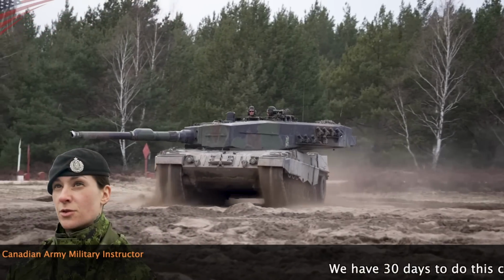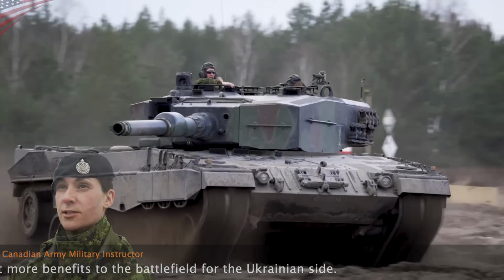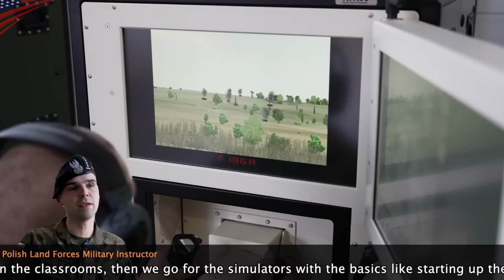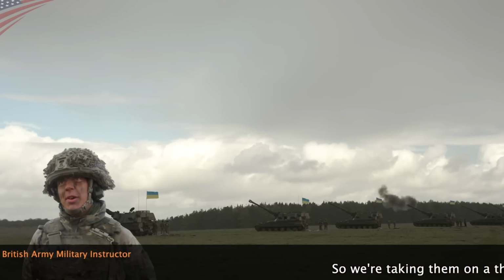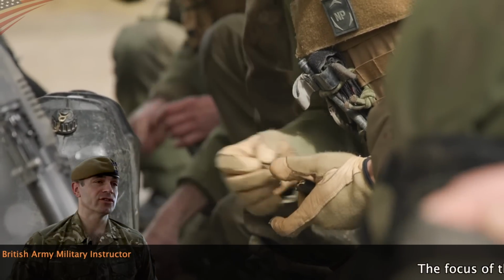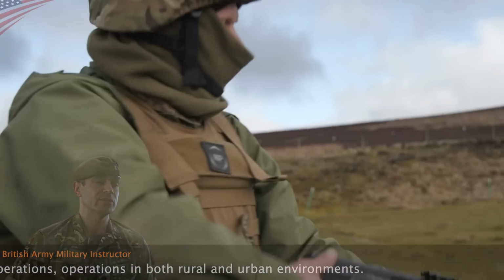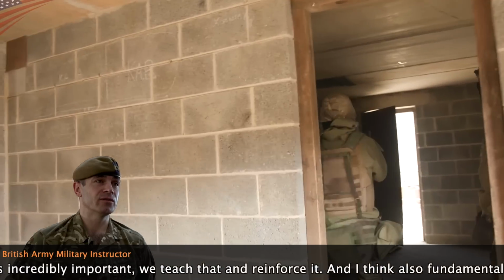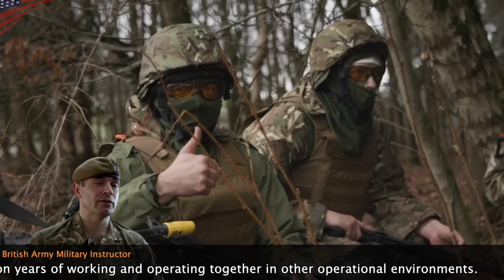NATO Instructor Teaches Ukrainian Soldiers How to Use Leopard 2 Tank & AS-90 Howitzer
A NATO military instructors has been training Ukrainian soldiers on Leopard 2 main battle tanks and AS-90 self-propelled howitzers, which are being donated to Ukraine. It also teaches them skills to weapons handling and marksmanship.

"The appearance of U.S. Department of Defense (DoD) visual information does not imply or constitute DoD endorsement."